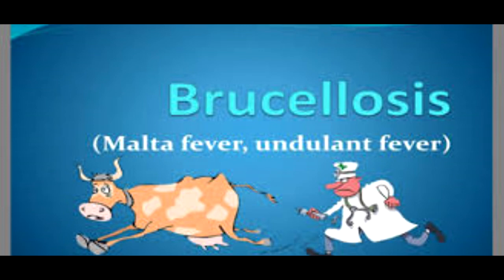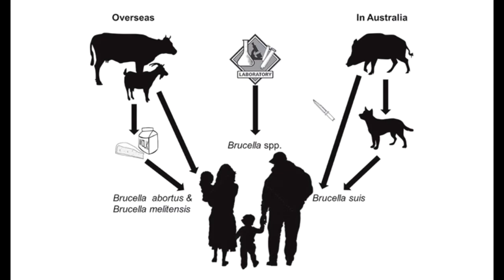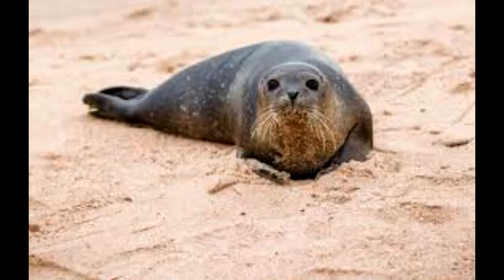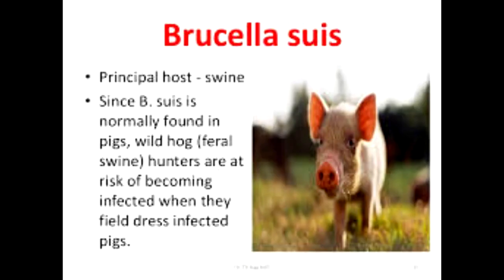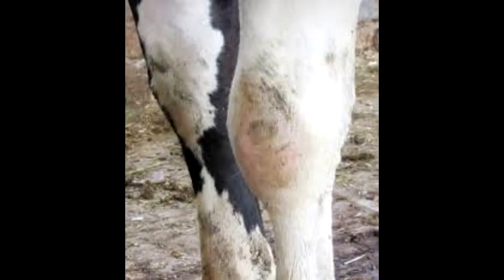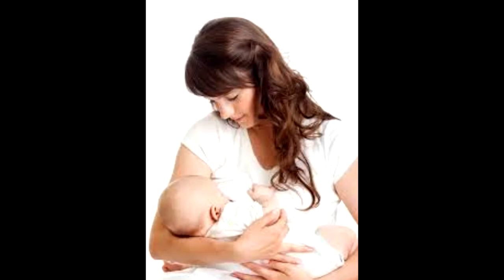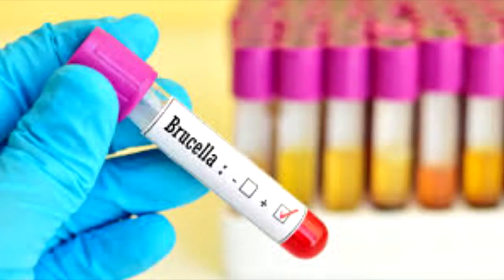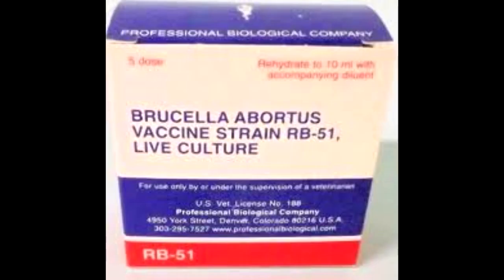Brucellosis in Animal and Man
Brucellosis is an infectious disease caused by a type of bacteria called Brucella. The bacteria can spread from animals to humans.

There are several different strains of Brucella bacteria. Some types are seen in cows. Others occur in dogs, pigs, sheep, goats, and camels. Recently, scientists have seen new strains in the red fox and certain marine animals, including seals. Brucella in animals cannot be cured.